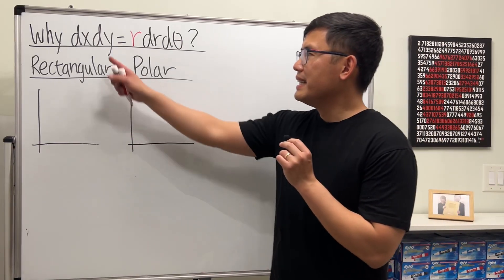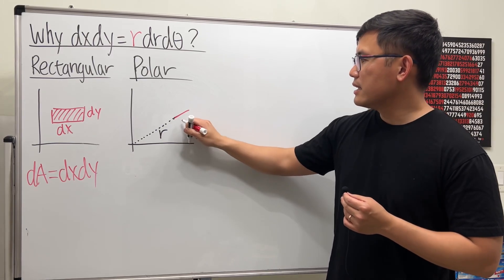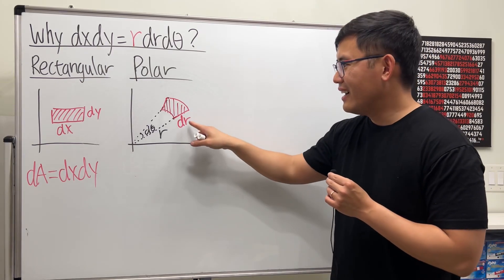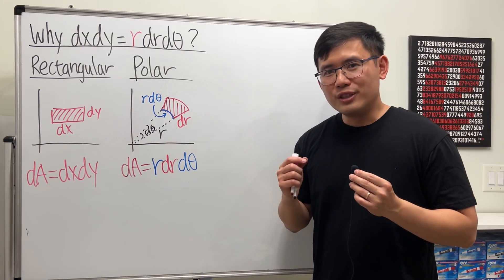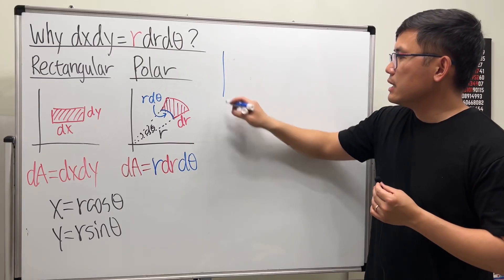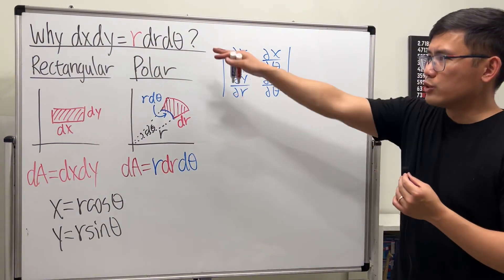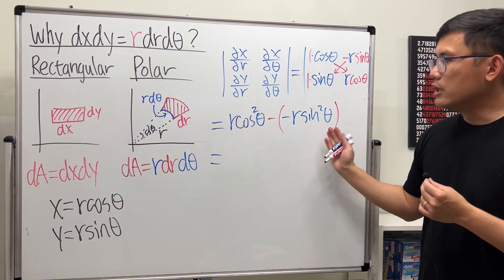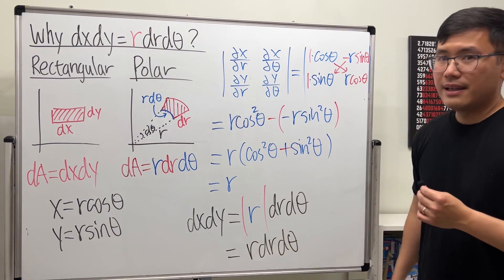Why is dxdy=rdrdθ? (geometry vs Jacobian)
In this Calculus 3 tutorial, you will learn how to convert the dV differential from the Cartesian coordinate (i.e. rectangular coordinate) to the polar coordinate. That is, we will see why dxdy=rdrdθ.